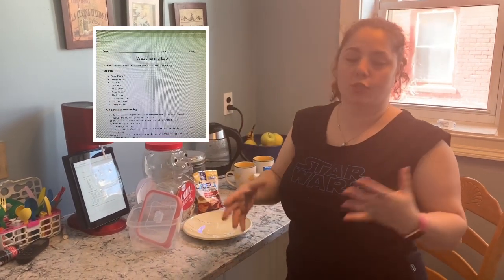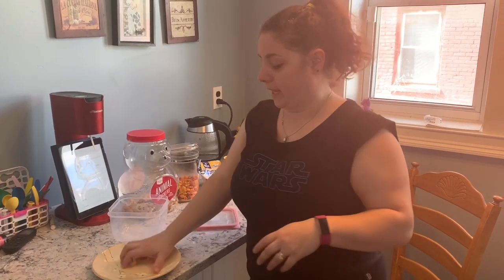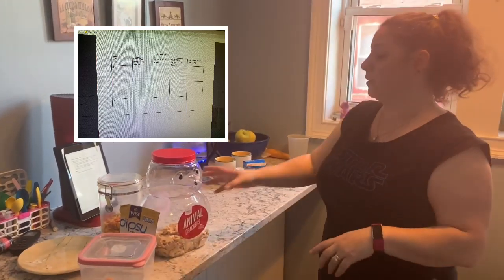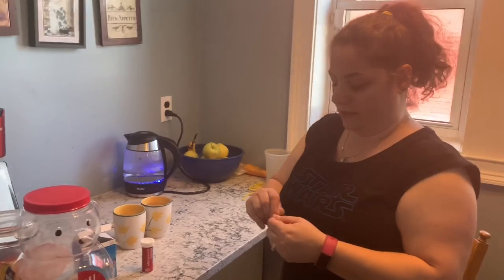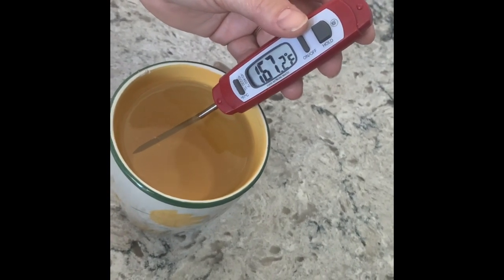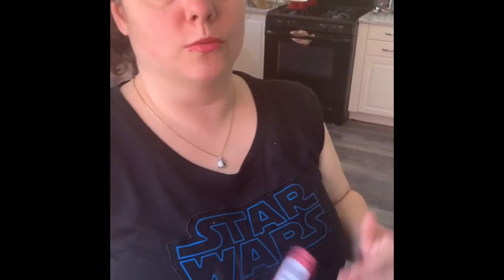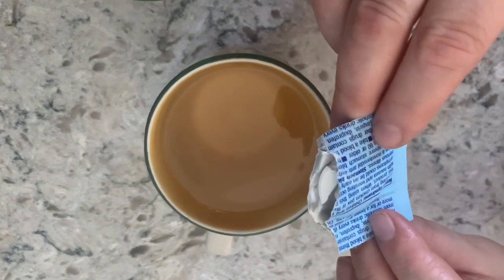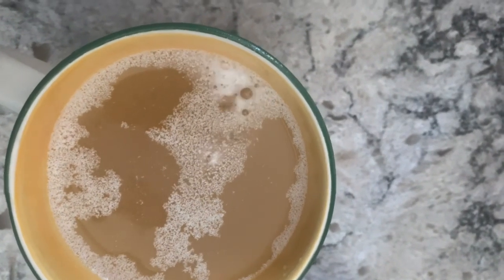Weathering Lab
Testing rates of physical and chemical weathering